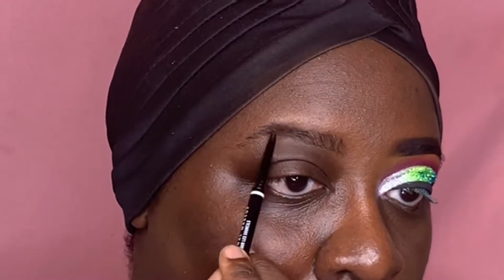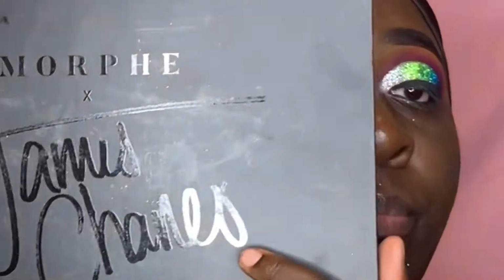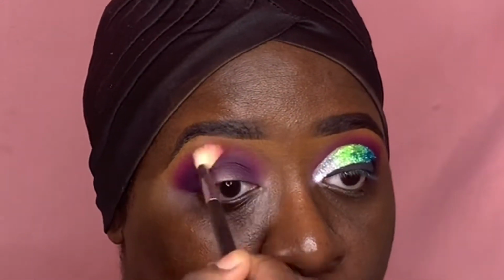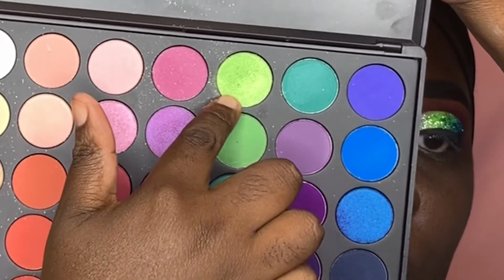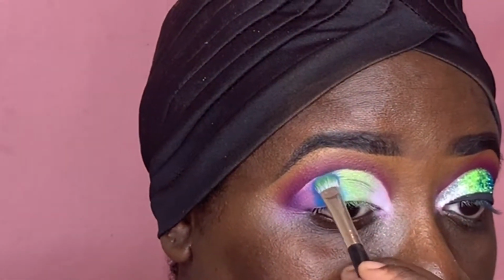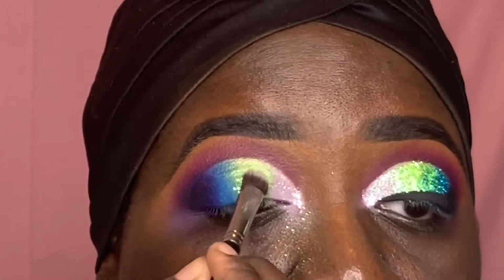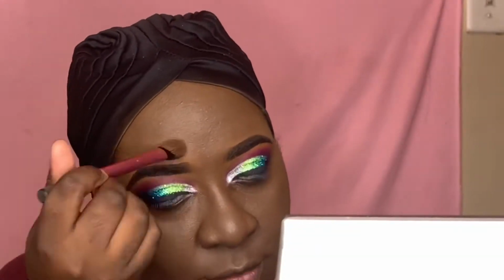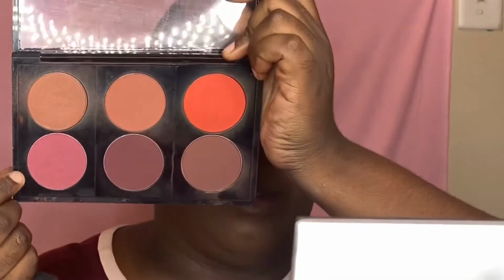Ashley Nadine| Glitter Glam Cut Crease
Hey guys!! I’m back with another tutorial! Full on cut crease glitter glam
I hope you enjoy this bc I had fun recording it for you💕

EYES
Makeup Revolution Cut Crease Canvas “Illustrate”
Morphe James Charles Palette and 35B Palette
Juvias Place Zulu Palette
Glow Up Academy Diamonds Dancing pigment
Lash’d by Dollface Pool party and Extraterrestrial Glitter
Kiss iEnvy 3D Lash 13

SKIN
Morphe Fluidity Foundation F5.60
Milani Conceal + Perfect 165 & 170
Black Radiance Golden Cashew and Ebony powder
Nicks K Contour Duo
Mac Fever Blush
ABH x Nicole Guerriero Highlight palette “Daydream”

LIPS
The Crayon Case Bear lipliner and Private Party lipgloss